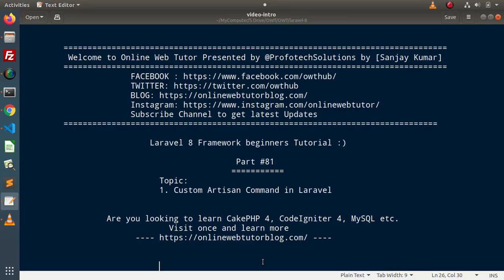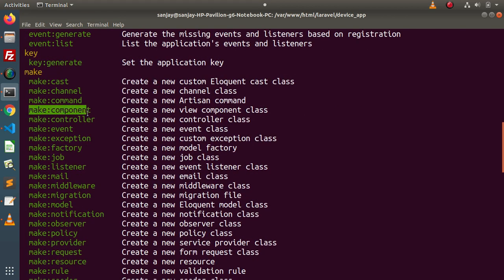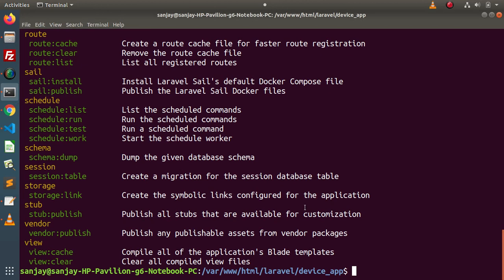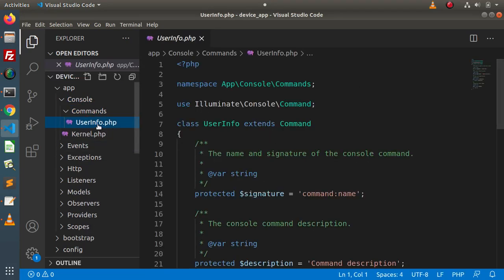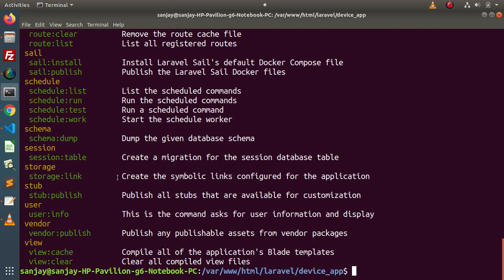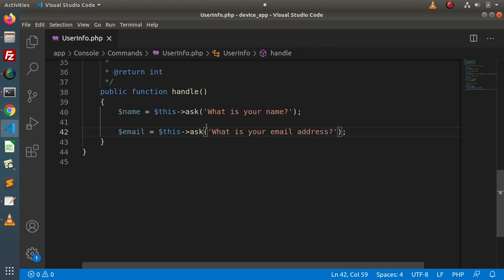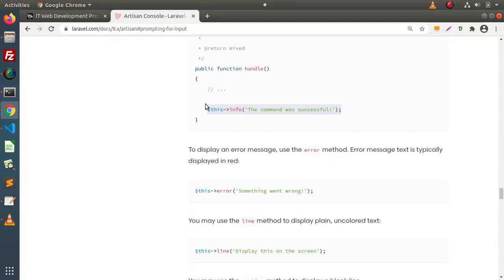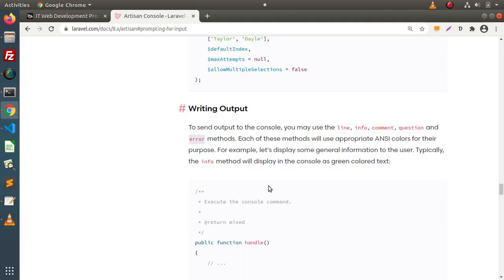Learn Laravel 8 Beginners Tutorial #81 Create Custom Artisan Console Command